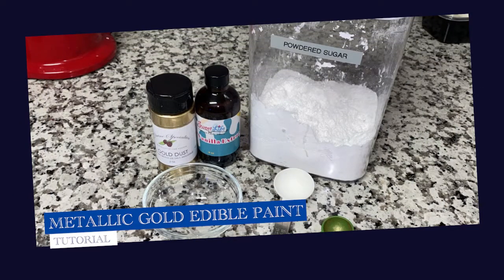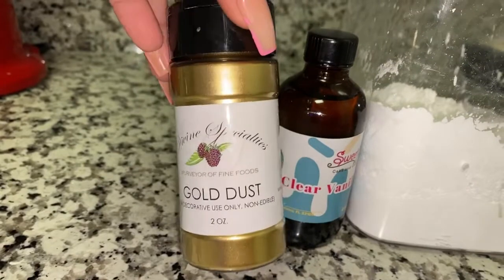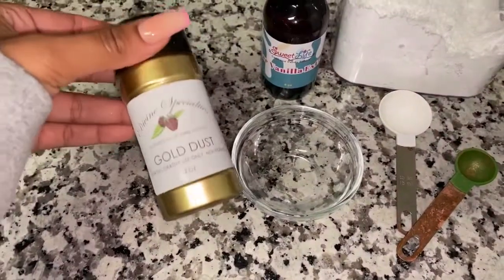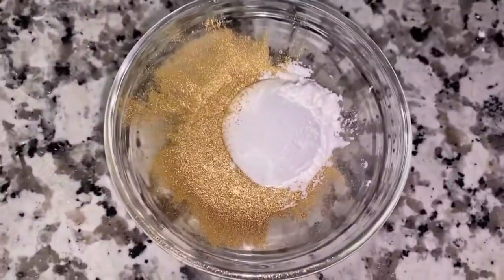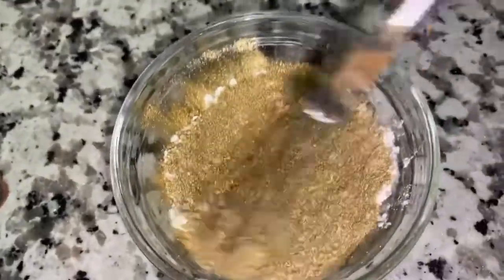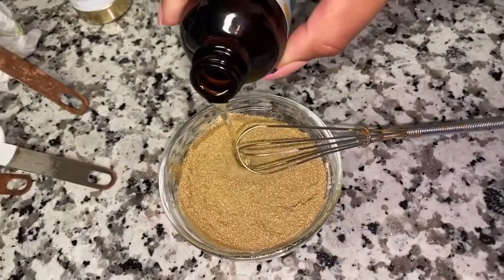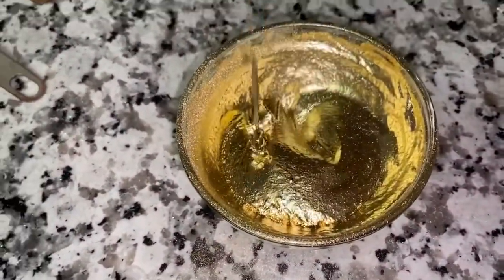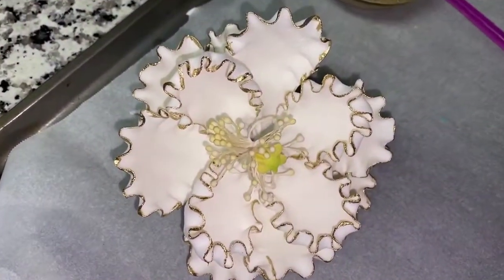How to make Metallic Gold Paint for cakes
Clear Vanilla Extract: @sweetlifecakesupply

Instructions
1 tsp gold dust
1 tbsp powdered sugar
1 tbsp clear vanilla extract ( add per 1/2 tsp of extract if needed)

*if consistency is too watery, add more powered sugar or a tiny bit of cornstarch)

Perfect for painting

Miami or visiting Miami text (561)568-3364